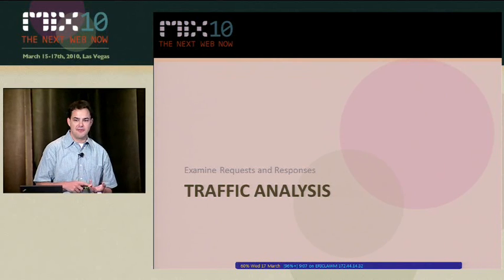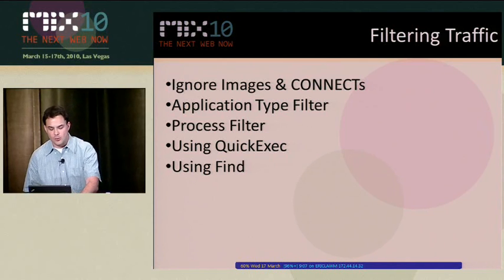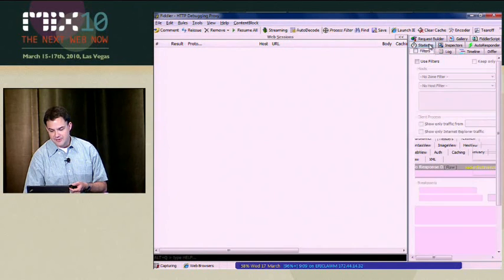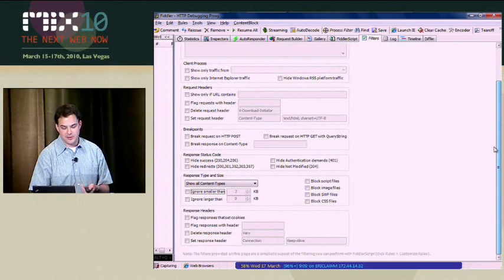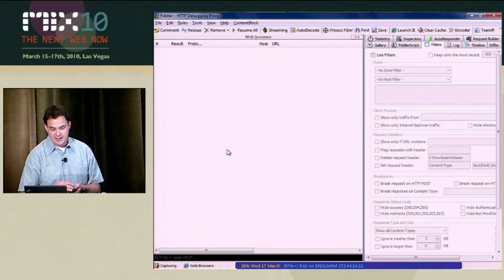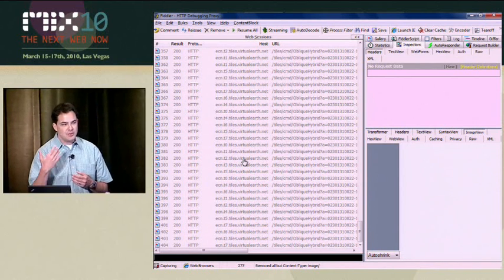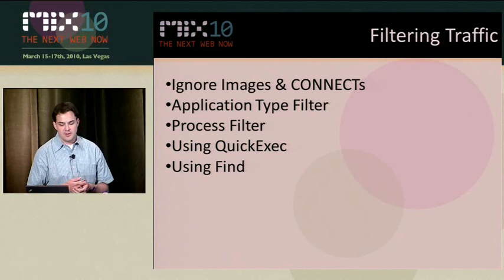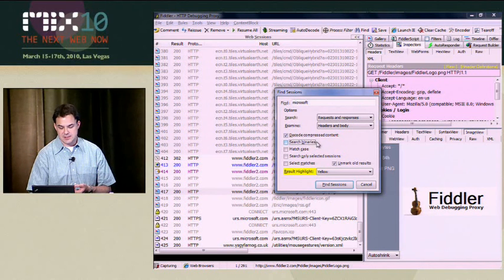Microsoft MIX10 - Advanced Web Debugging with Fiddler (2/4)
Learn how teams around Microsoft and ISVs around the world use the Fiddler Web Debugger to find bugs, troubleshoot performance problems, etc.